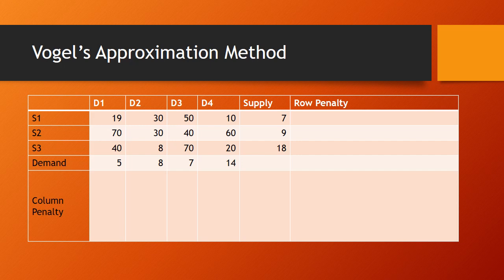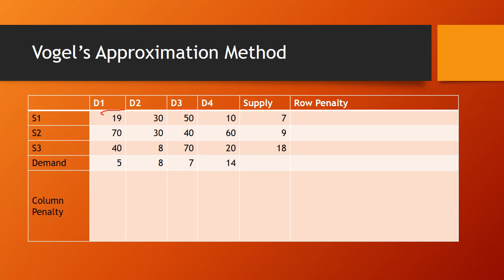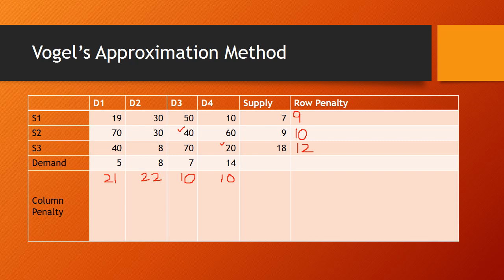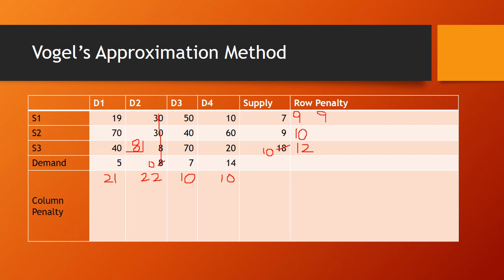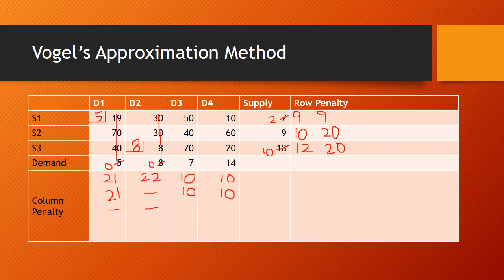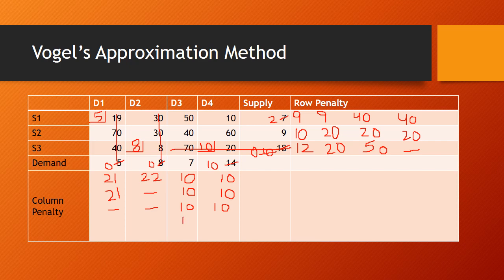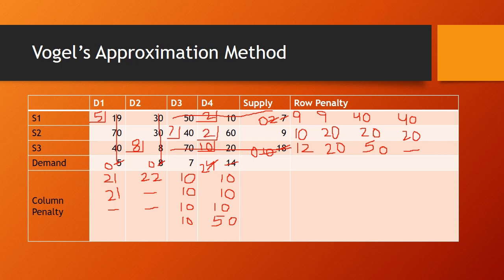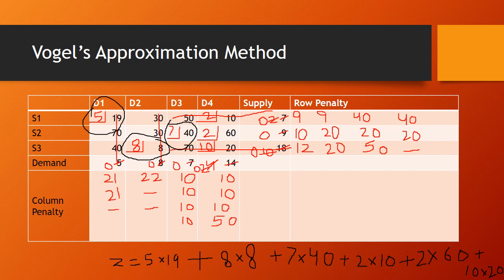Transportation Problem || Vogel's Approximation Method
Formulation of transportation problem, types, initial basic feasible solution using North-West Corner rule, Vogel’s Approximation method. Optimality in Transportation problem by Modified Distribution (MODI) method. Unbalanced T.P. Maximization T.P. Degeneracy in transportation problems, application of transportation problem.